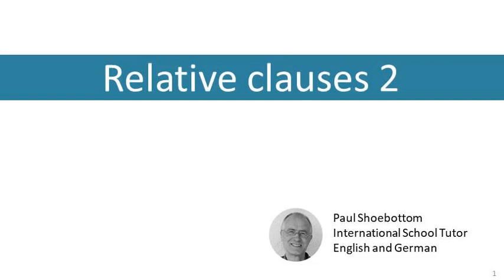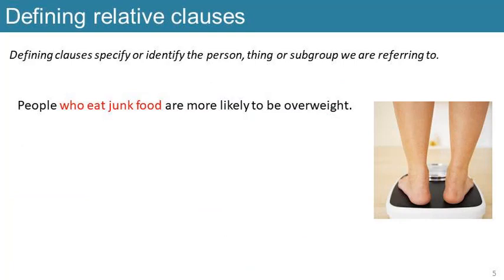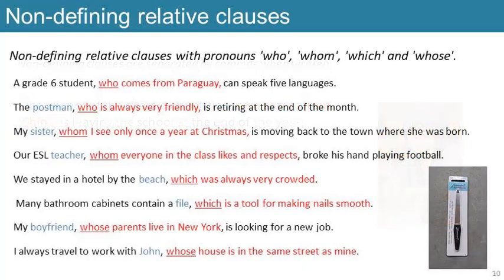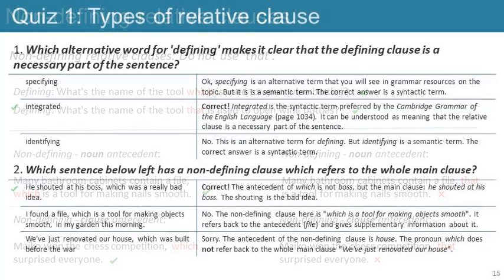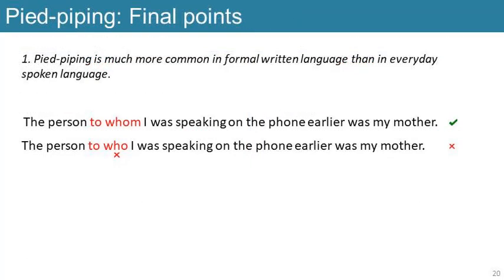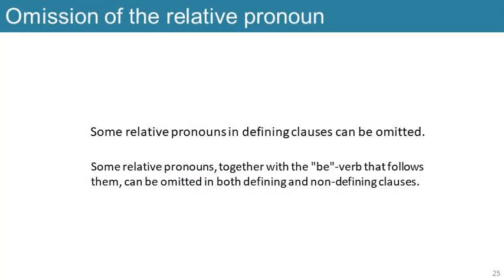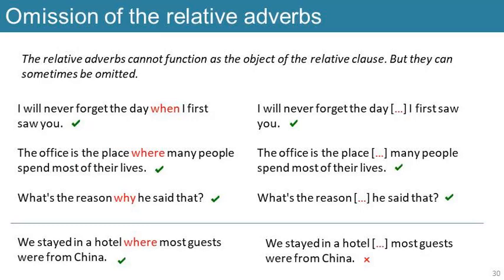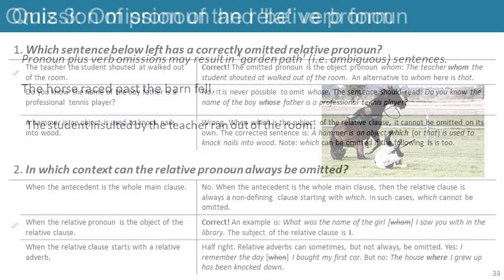Relative Clauses 2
In this second lesson, we will cover advanced aspects of relative clause grammar.

*Video index* - Learn the topic content in different ways, including quizzes and a lesson glossary.

We will focus on the two types of relative clause, the grammatical feature called 'pied-piping', and when the relative pronoun can be omitted

Chapters:
0:00 Introduction
0:22 Two types of relative clause
1:21 Defining relative clauses
2:53 Non-defining relative clauses
5:57 Quiz 1: Types of relative clause
6:07 Pied-piping
6:59 Pied-piping: Relative adverbs
7:41 Pied-piping: Final points
9:18 Quiz 2: Pied-piping
9:28 Omission of the relative pronoun
11:26 Omission of the relative adverbs
11:58 Omission of pronoun and 'be' verb form
13:29 Quiz 3: Omission of the relative pronoun
13:39 Summing up...

*Test* - Take a test on this video content,
*Transcript* - Read the full transcript of this video.
*Main lesson index* - Browse other English grammar video topics.